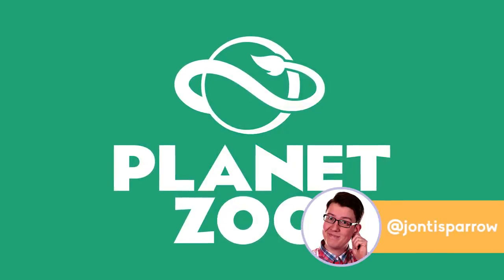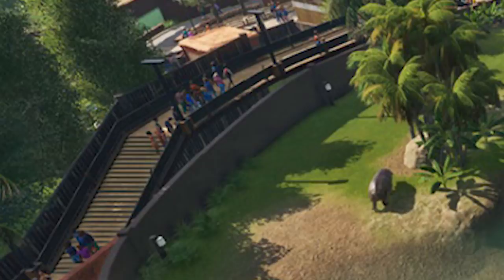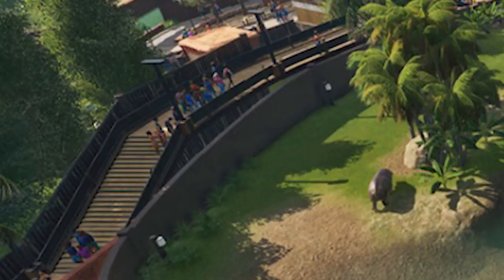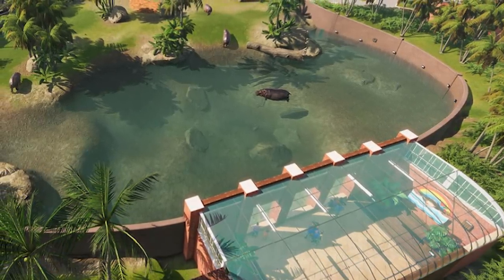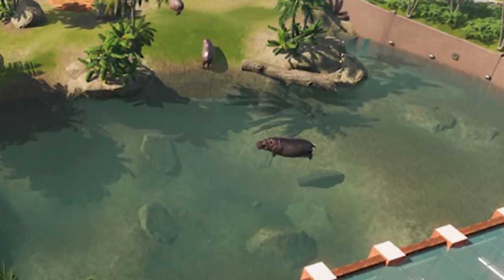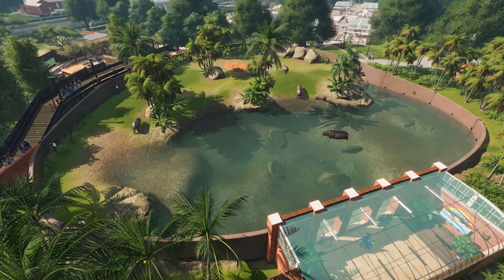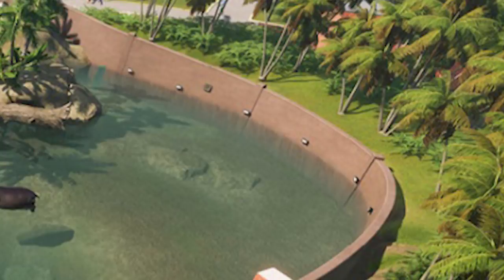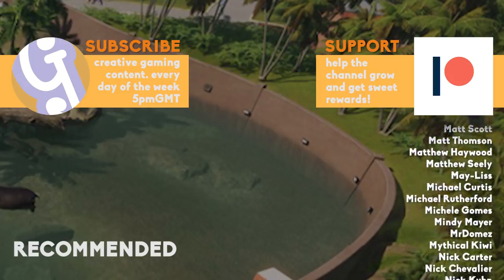🦁 Water, Water, Everywhere! | Planet Zoo Update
Today's new screenshot from Planet Zoo shows us new interactions from both animal and guests with water!

Today, let's congregate all the information we have so far about the confirmed animals in Planet Zoo. From official sources to speculation, Tigers to Orcas... let's go!